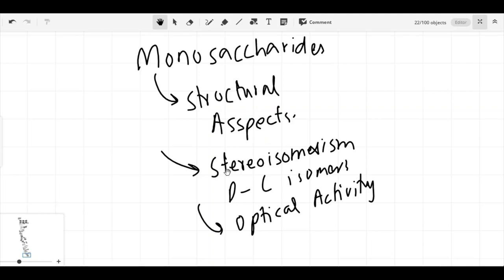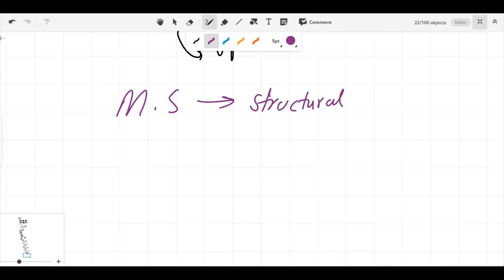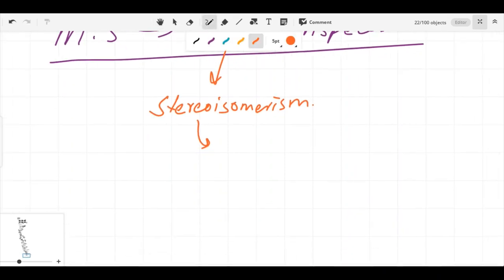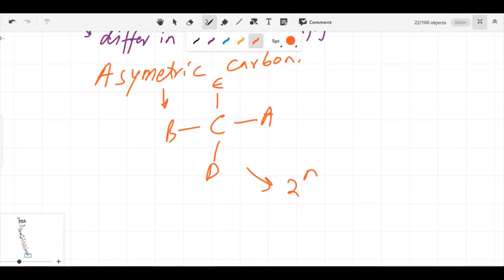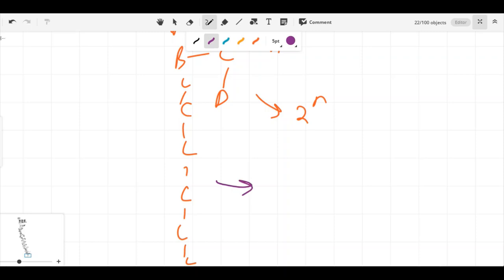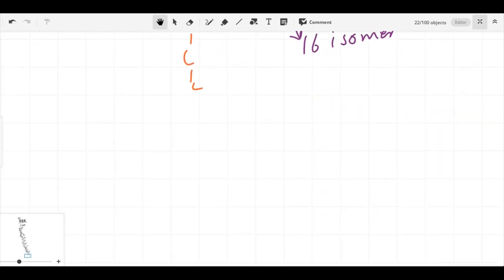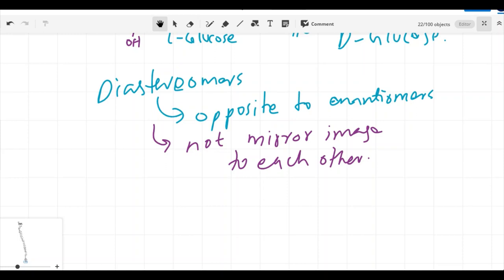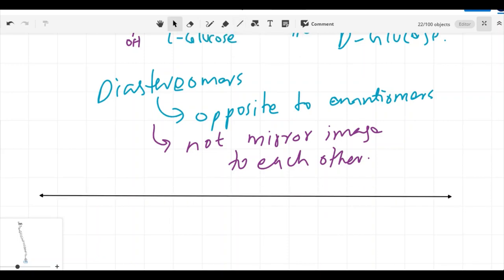Part 2: Stereoisomerism of Carbohydrate| Biochemistry for beginners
that is the next video Part 2: Stereoisomerism of Carbohydrate based on  Biochemistry for beginners.
What is stereoisomer?
Carbohydrates have one or more chiral centers- carbons with 4 different groups attached, giving rise to the possibility of stereoisomers Generally, a compound containing “n” chiral centers can maximally have 2“n” stereoisomers. Enantiomers are stereoisomeric compounds whose structures are nonsuperimposible mirror images of each other. Diastereomers are stereoisomeric compounds that are not mirror images of each other. Epimers are diastereomers that differ in configuration at only one chiral carbon.D- or L- Structure: Refers to whether the configuration at the chiral carbon furthest from the carbonyl group for a monosaccharide (for example, highest-numbered stereocenter is C5 of GLC or Fructose) in its open form in the Fischer projection resembles that for R-(+) or L-S-(-)-glyceraldehyde (2,3-dihydroxypropanal), respectively. The D forms of sugars predominate in nature, so we will leave off the D- or L- designation. It is assumed, unless written otherwise, that all sugars presented in this class are D sugars. For example, in the Fischer projection, the D form of GLC has the C-5 hydroxyl projecting to the right.